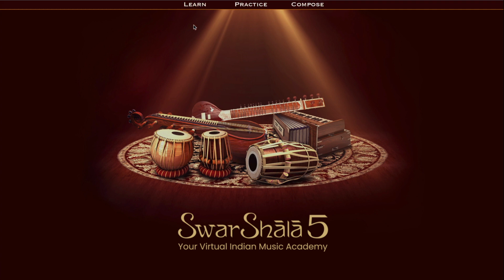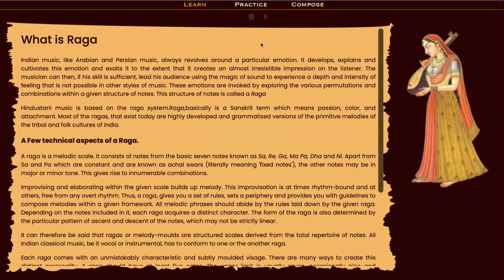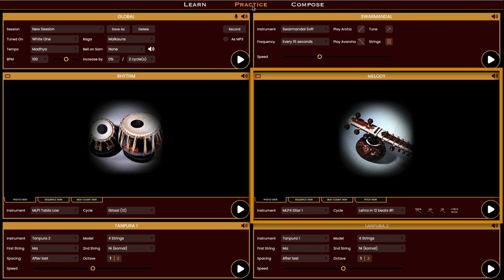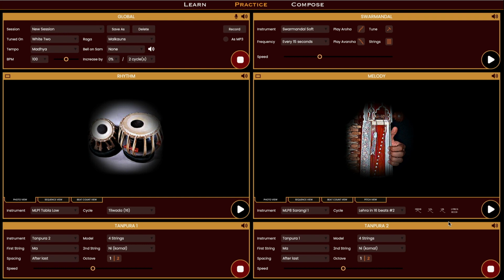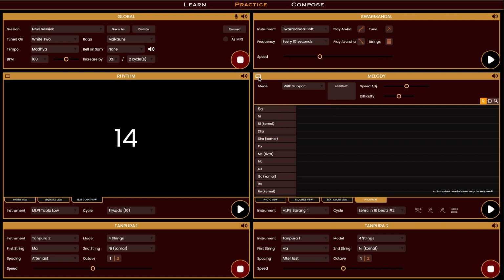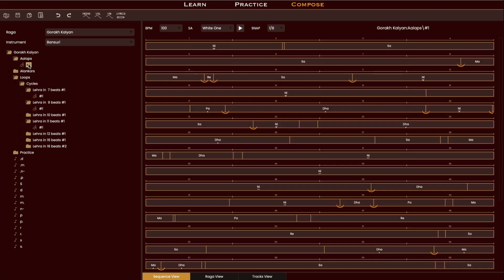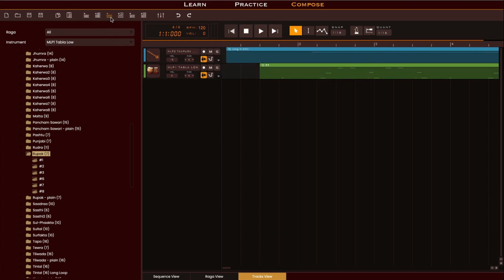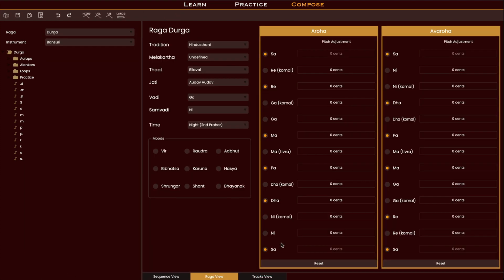SwarShala 5 Demo - Indian classical music software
This is a more detailed demo video of SwarShala, the Indian classical music software. It is a very broad software, with tons of features, so it's difficult to cover them all in a single video, but we have tried to at least give a good idea of how SwarShala can help you in your music tuition and practice.